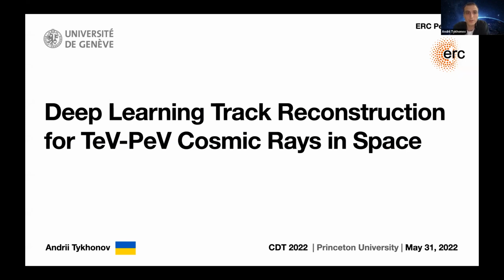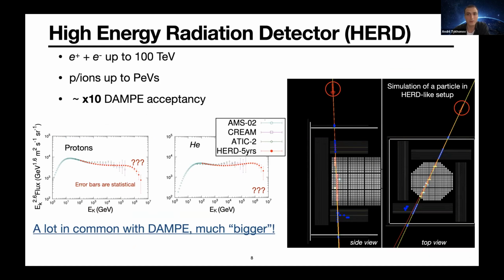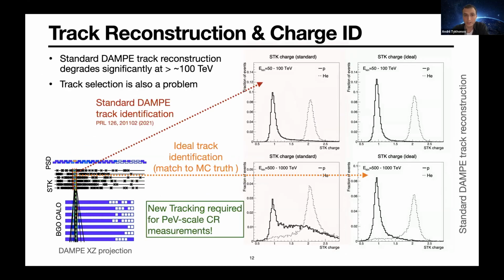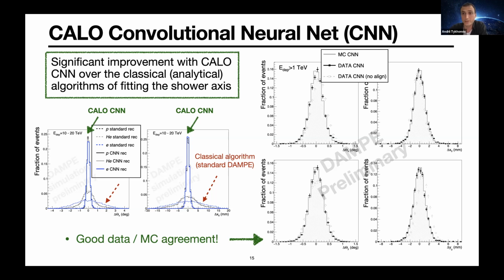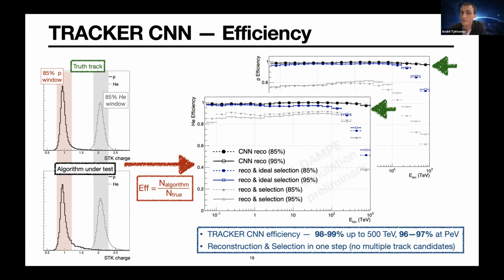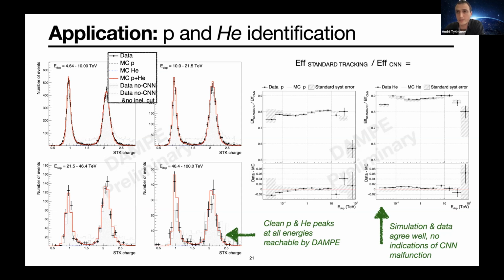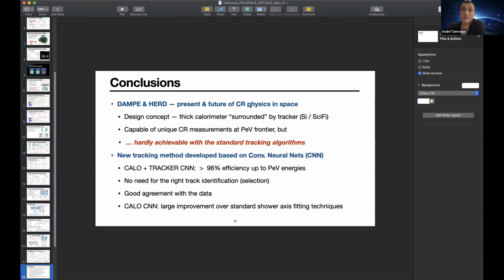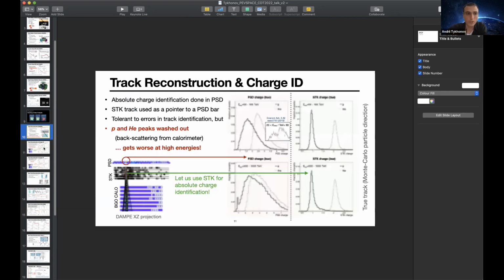CTD2022: Deep Learning Track Reconstruction for TeV-PeV Cosmic Rays in Space